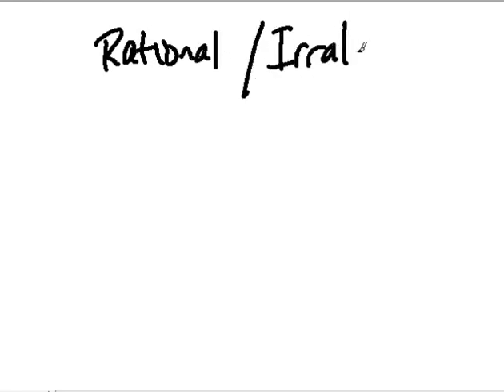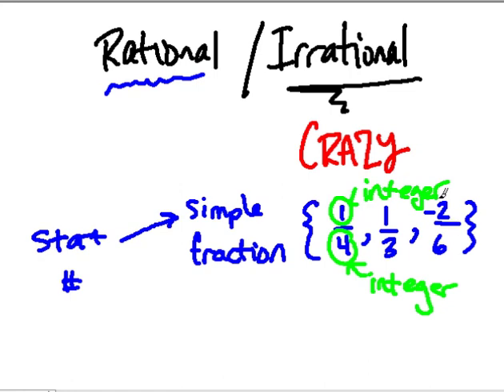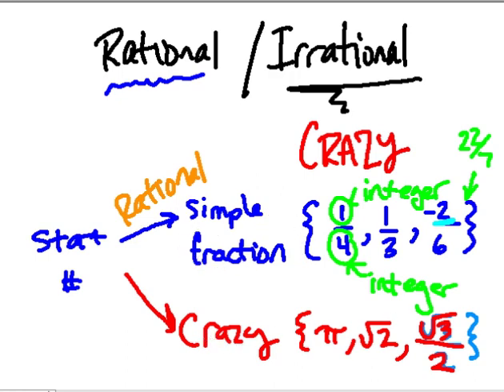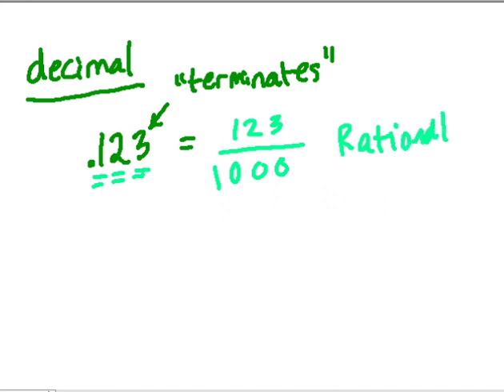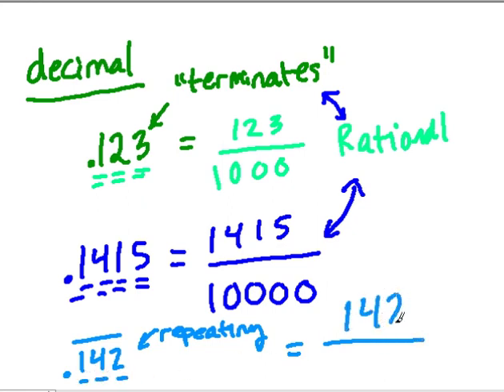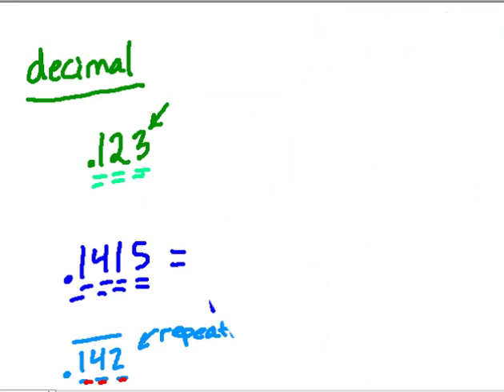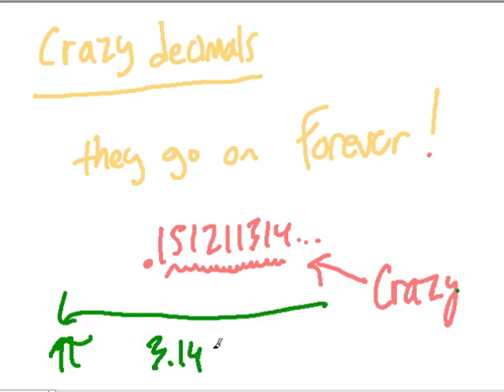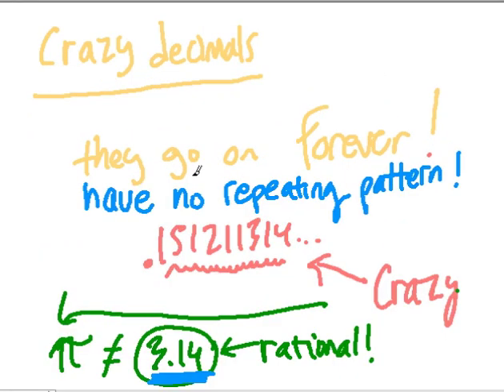Rational and Irrational Numbers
A brief overview of the basic differences between rational and irrational numbers